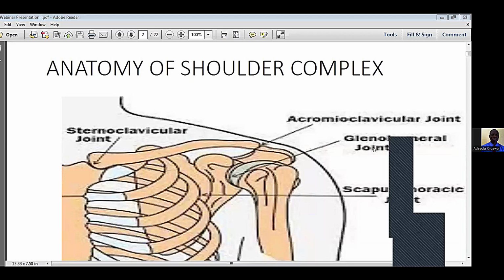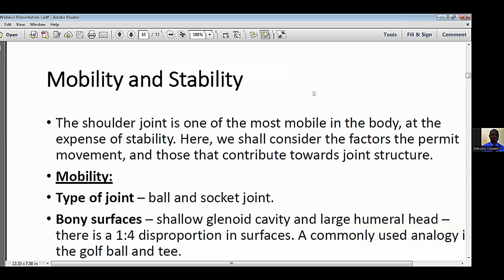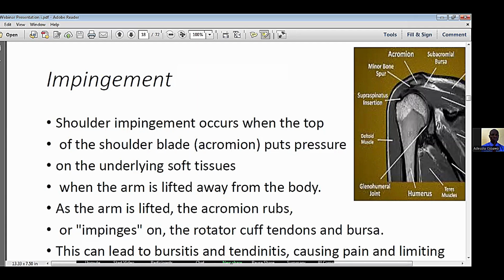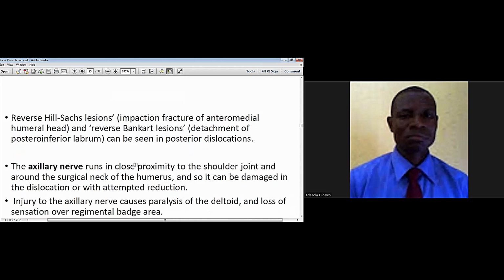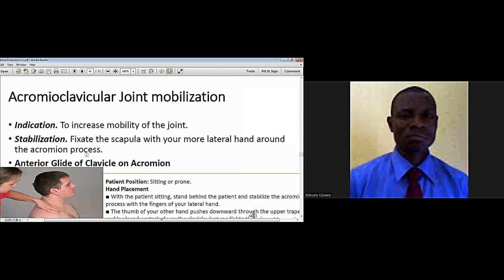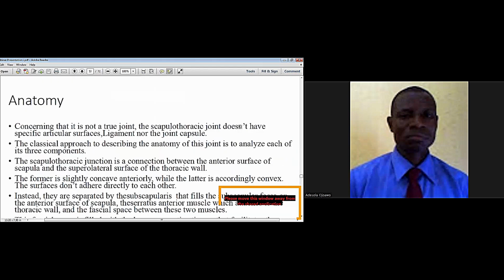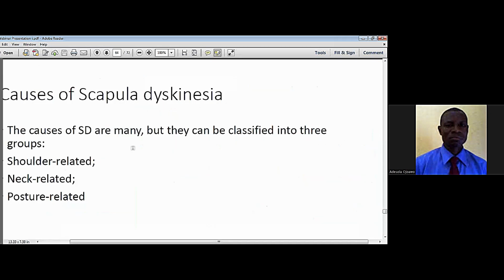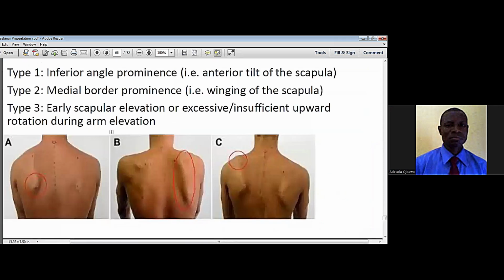Understanding Shoulder Anatomy and Pathophysiology | Webinar Module I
Welcome to Module I of our comprehensive webinar series on the Anatomy and Pathophysiology of Shoulder Complexity. In this video, we dive deep into the intricate structure of the shoulder joint, exploring its anatomical features, functions, and the common pathophysiological conditions that can affect it. Whether you’re a healthcare professional, student, or enthusiast, this module offers essential knowledge to understand shoulder biomechanics, injuries, and disorders.

In this module, you will learn about:

The detailed anatomy of the shoulder complex
Key structures including muscles, ligaments, and tendons
Common shoulder injuries and conditions

The pathophysiology behind shoulder pain and dysfunction